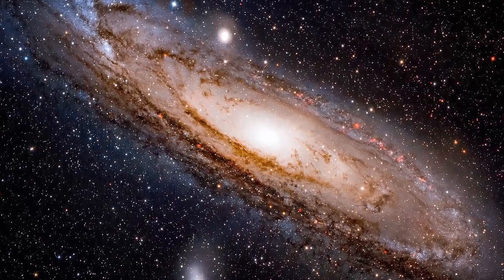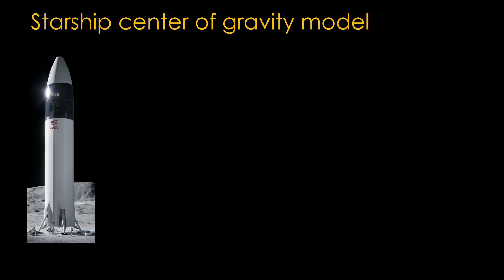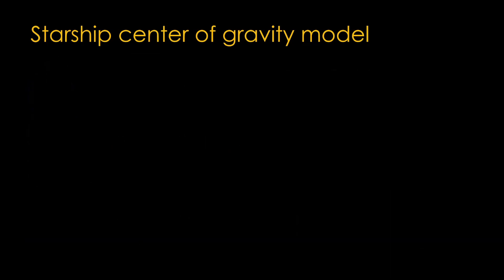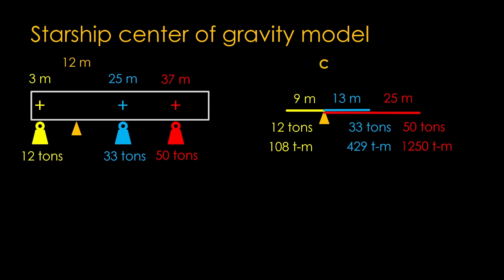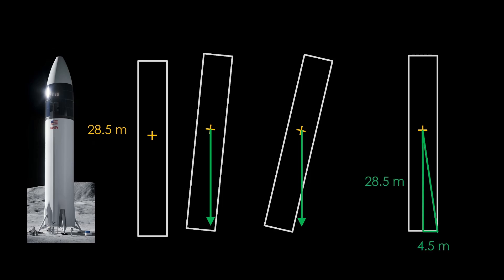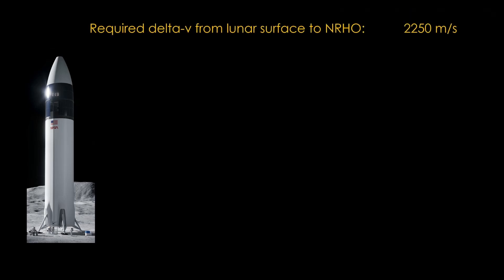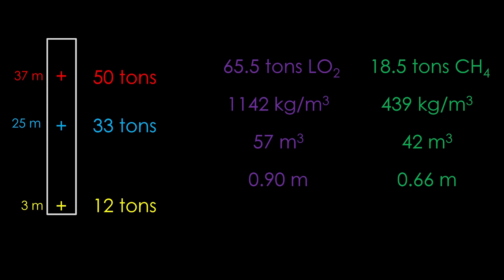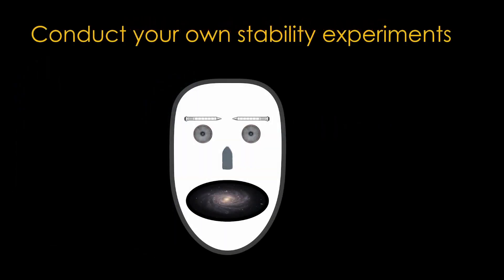Will Starship Fall Over?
Starship is a tall and thin vehicle that looks much different than the Apollo Lunar Module. What is the chance it will tip over when landing on the lunar surface?